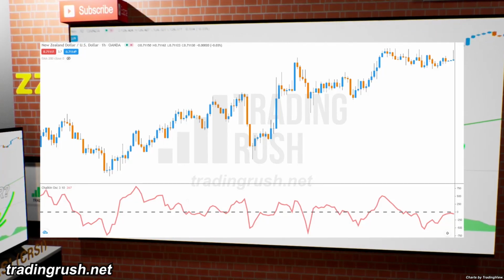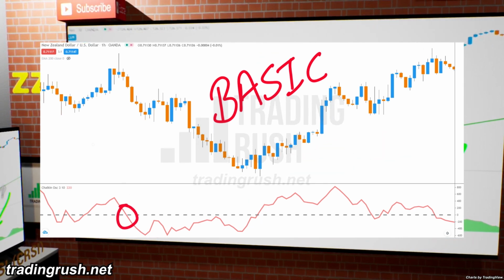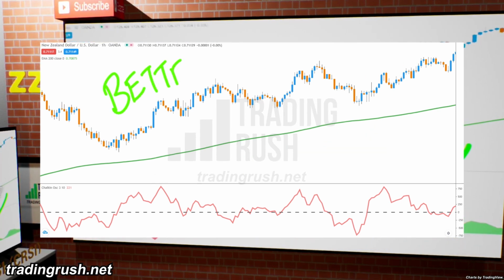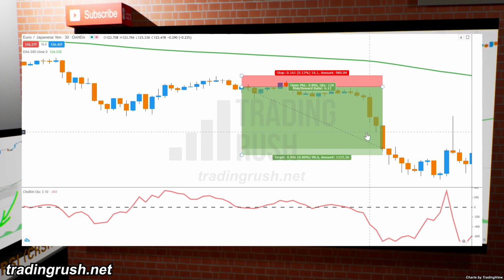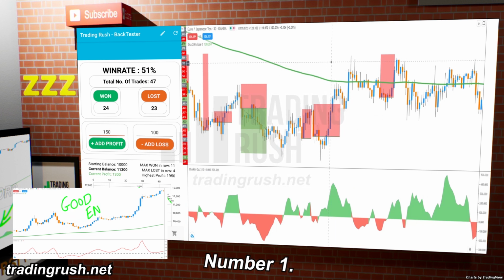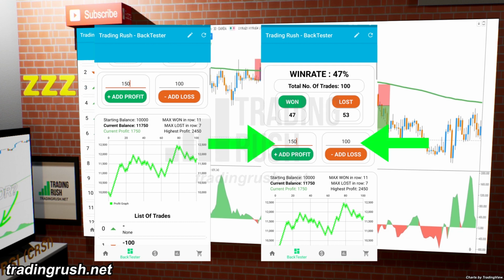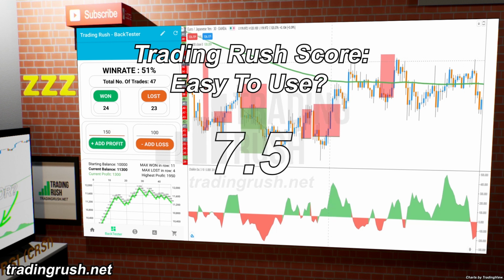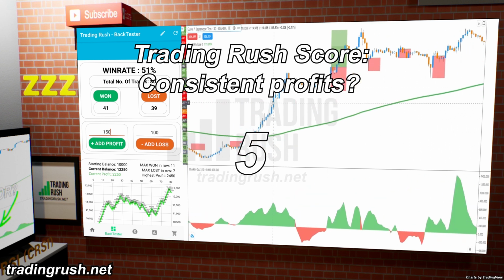BEST CHAIKIN Trading Strategy that actually makes MONEY after 100 TRADES !! - Forex Day Trading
- CHAIKIN indicator win rate?